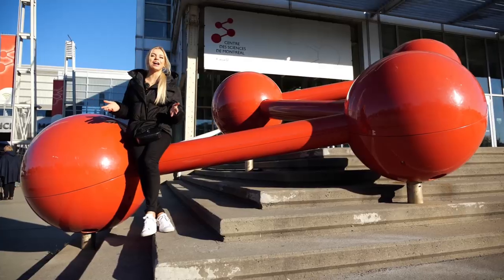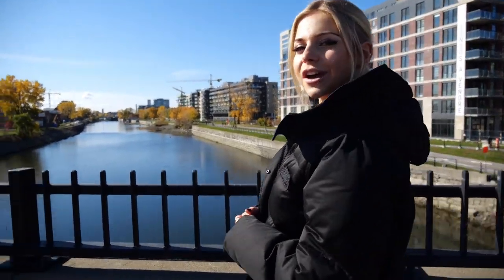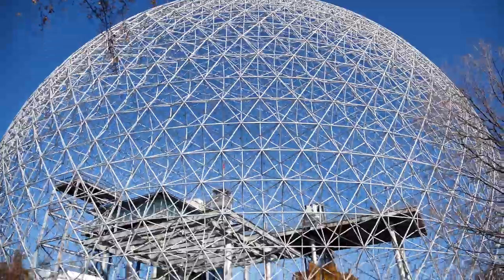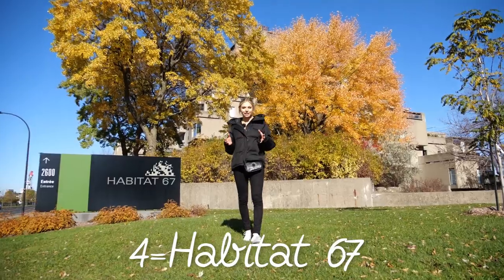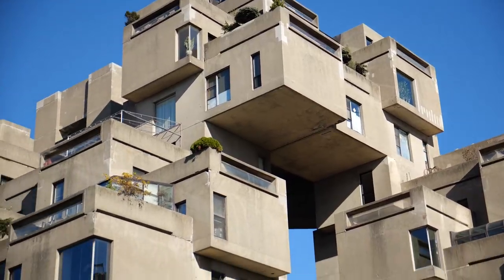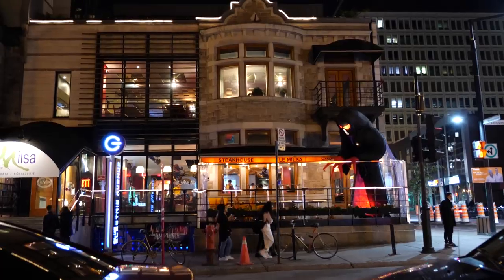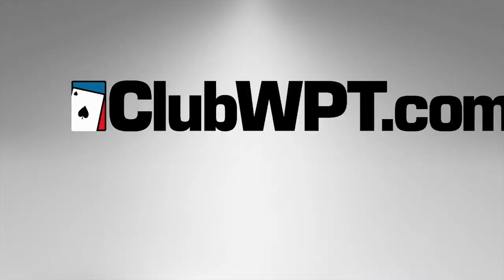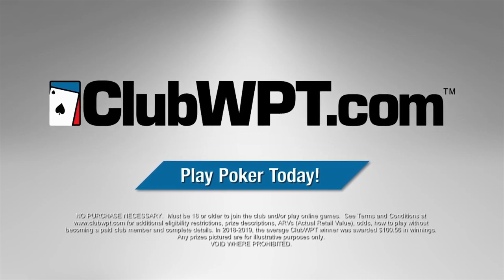5 Reasons You Must Visit the WPT in Montreal